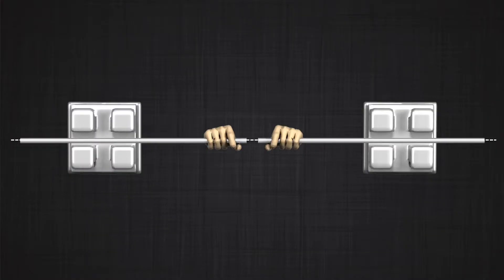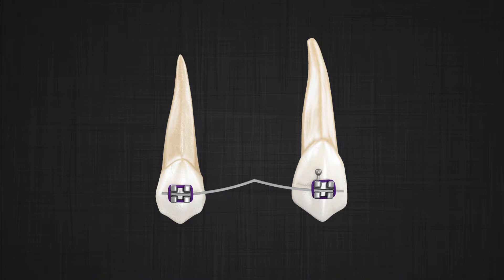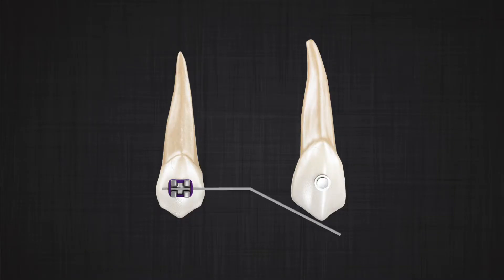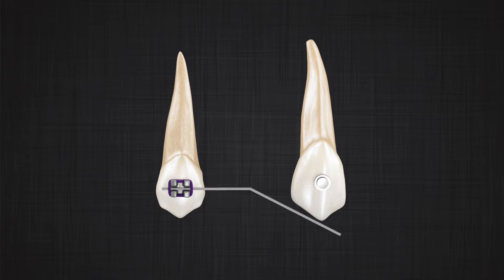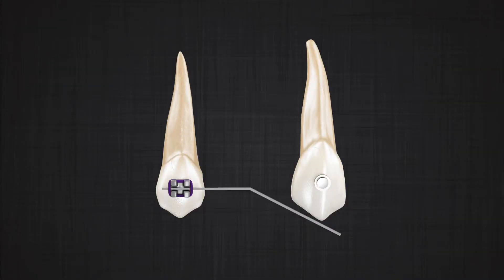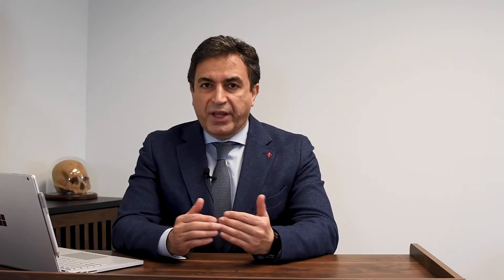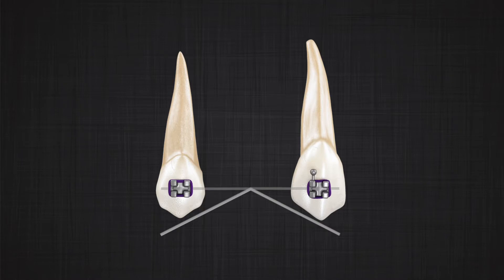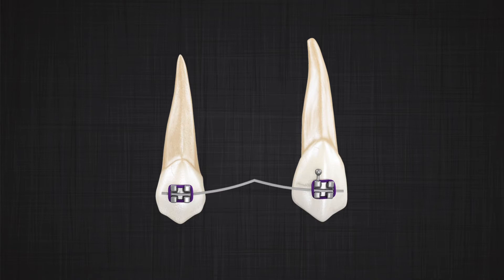Mechanotherapy in Orthodontics: Two-Couple System Pt. 2